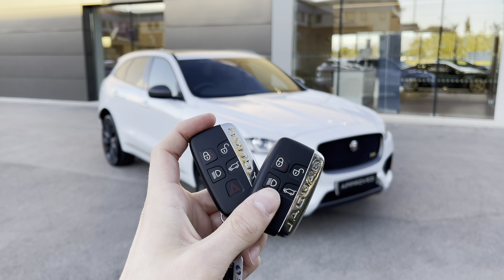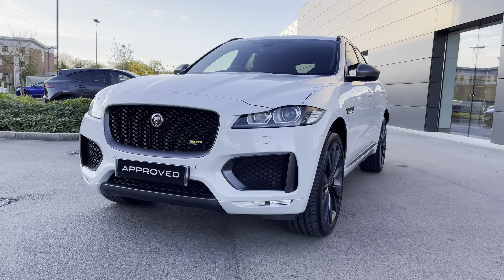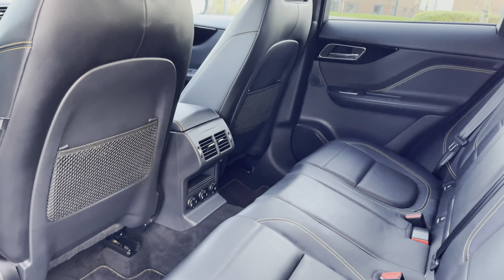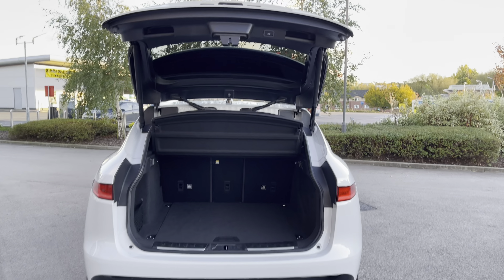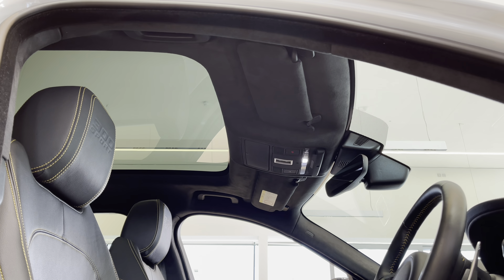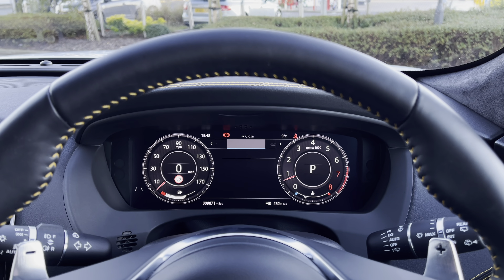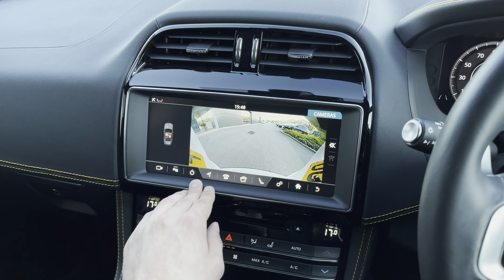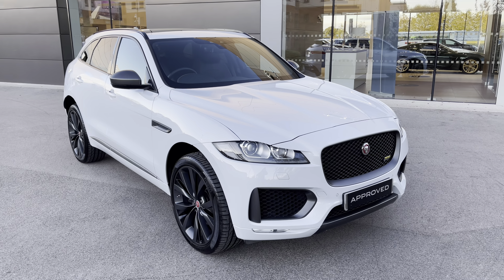Approved used Jaguar F-PACE 2.0 i4 Petrol (300PS) 300 Sport AWD - Jaguar Crewe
Just into our stock, this outstanding Jaguar F-PACE 2.0 i4 Petrol (300PS) 300 Sport AWD finished in Yulong White, is now available for sale from Jaguar Crewe.

Reg number: FL69JUU
Fuel: Petrol
Transmission: Automatic
Mileage: 9,799 miles
Keys: 2

This incredible example offers some great exterior features such as the amazing 22" 5-split spoke design alloy wheels (finished in dark satin grey and gloss black) which compliment the vehicle exceptionally well in addition to the menacing gloss black radiator grille (with '300 Sport' badging) and stylish dark satin grey exterior accents (located on the: grille surround, door mirrors, door trim, side vents and window surround).  This Jaguar F-Pace is also equipped with fantastic xenon headlights, with LED signature, which help in a wide range of driving conditions - ultimately increasing driving confidence.

The interior is equally as breath-taking as the exterior and is a lovely place to spend vast amounts of time in too, offering gorgeous 10-way electric memory front seats (featuring '300 Sport' headrest embossing and a heated functionality) and an outstanding Meridian sound system which everyone will enjoy!  The cabin also features stunning '300 Sport' metal treadplates that greet you upon arrival, along with a cabin-enhancing fixed panoramic roof and convenient two-zone climate control which is perfect for setting individual temperatures between you and your passenger.

0:00 - Intro
0:34 - Exterior Tour
1:29 - Rear Interior Tour
1:46 - Continued Exterior Tour
2:04 - Boot Tour
2:38 - Rear Exterior Tour Continued
2:55 - Front Interior Tour
4:10 - Display
5:18 - Contact